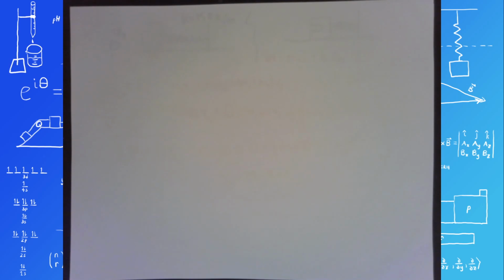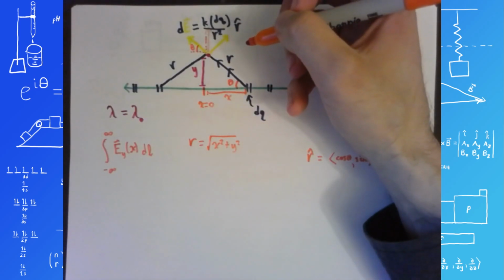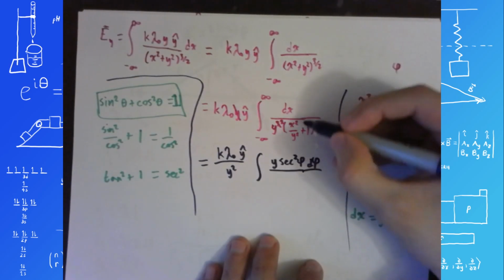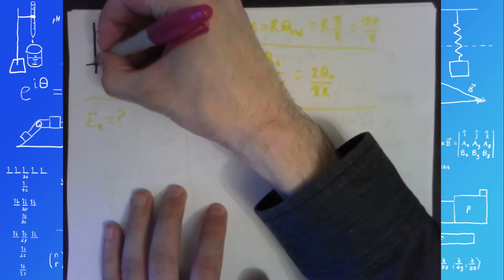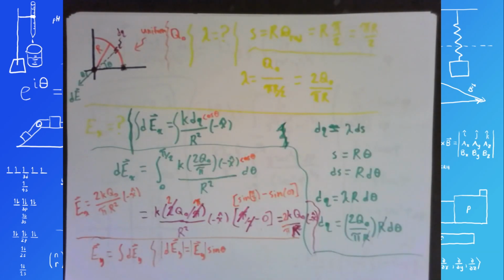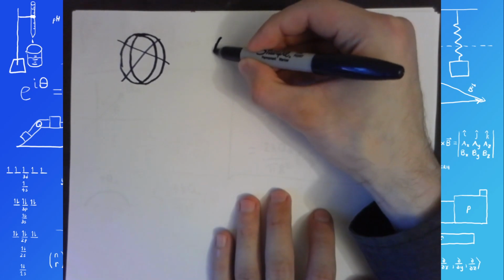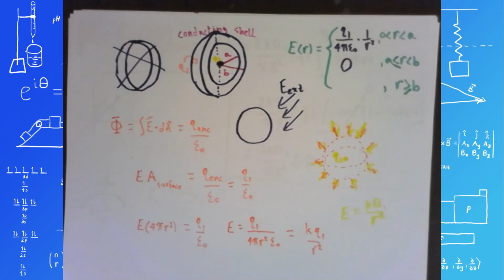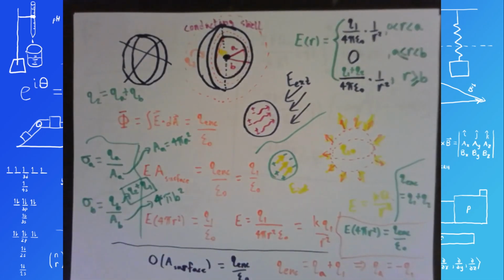Electric Fields | Office Hours with Al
Part of a weekly series covering problems and/or general questions in the subjects I teach. This stream focused on electric fields, with an emphasis on geometry skills.